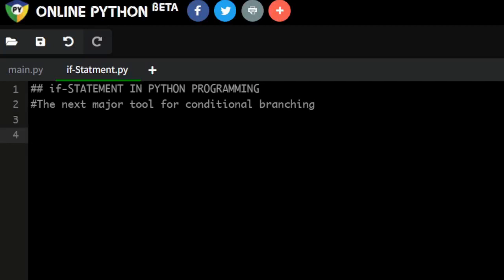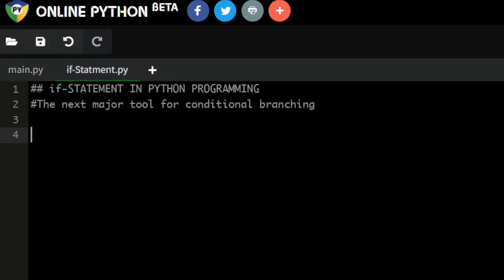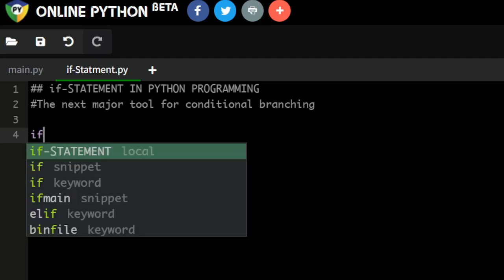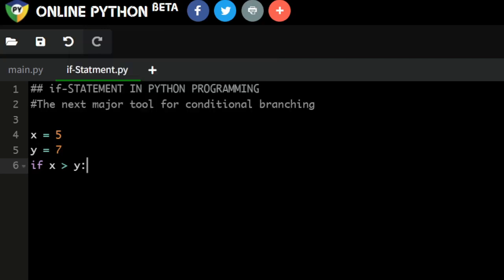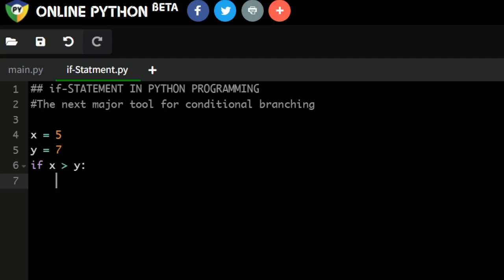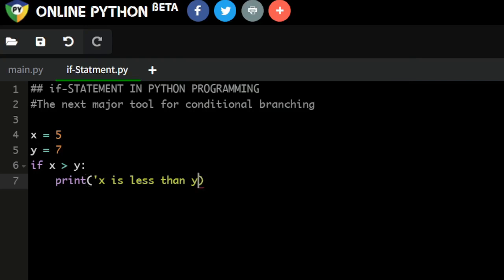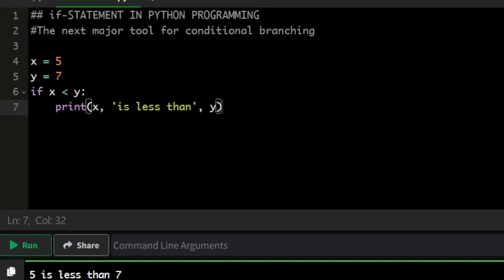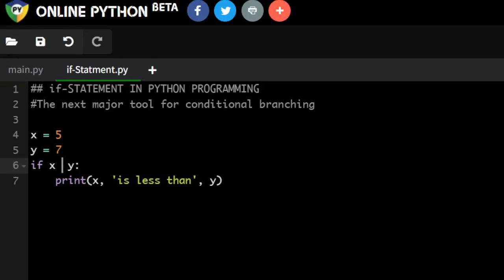Python if-Statement Introduced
Discussions include:
- The use of if-Statement in Python Programming
- The syntax of the if-Statement
- An example to demonstrate how it works

The second tab on the page addresses this class.
You can practice with this and try out other related stuff on your own to master the concepts.